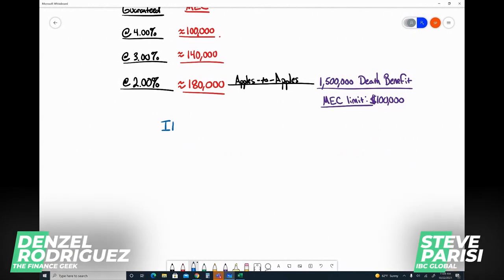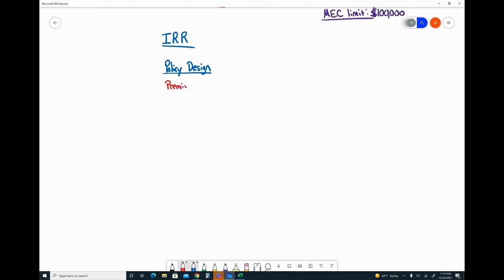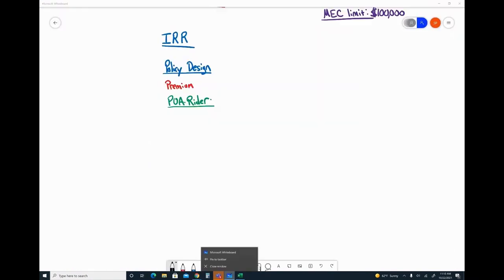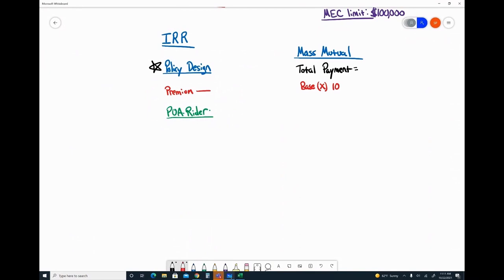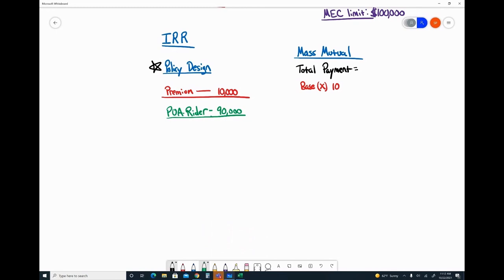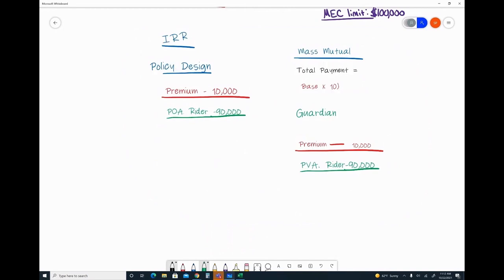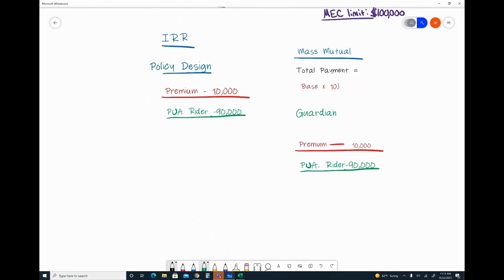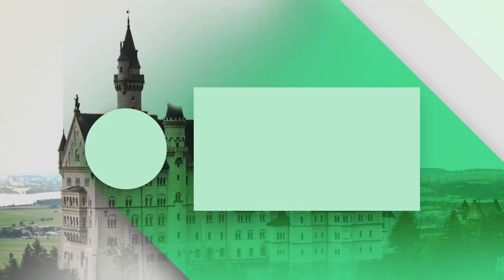What Variable Drives The IRR In An Insurance Policy?